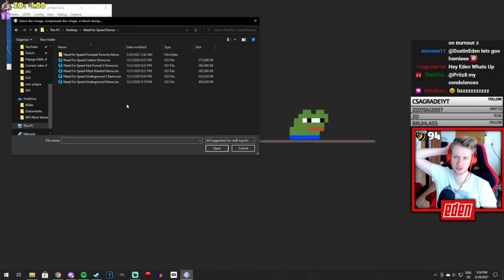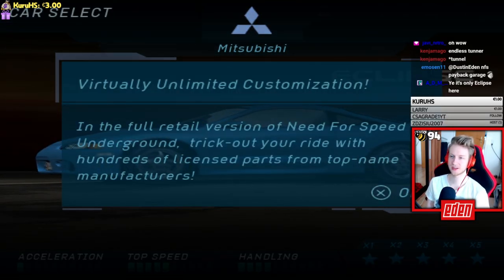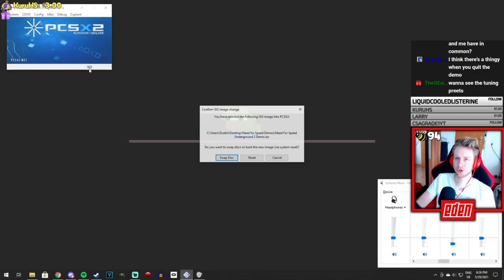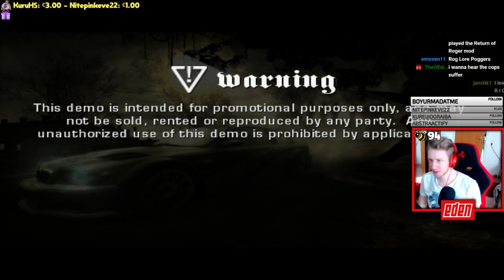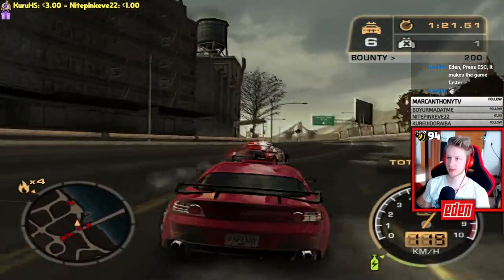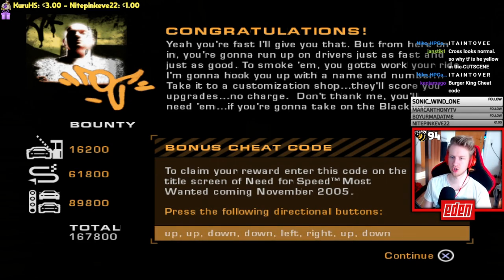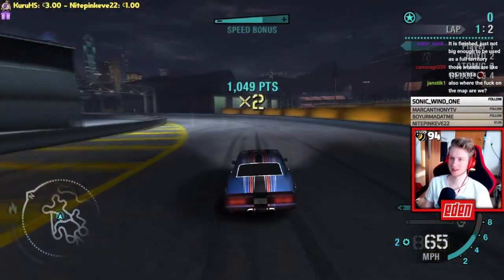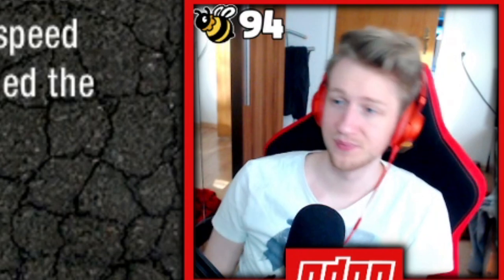A Look at Every Need for Speed PS2 Demo (Beta Builds) | DustinEden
A while ago I checked out every single Need for Speed Playstation 2 Demo that ever released -  including Hot Pursuit 2, Underground 1 and 2, Most Wanted, Carbon, and ProStreet!

► Xbox Live Gamertag: EdenGamingYT

Timestamps:
0:00 Hot Pursuit 2
1:25 Underground
4:56 Underground 2
7:13 Most Wanted
12:43 Carbon
15:39 ProStreet (Bonus)